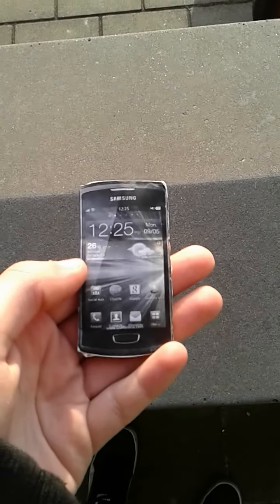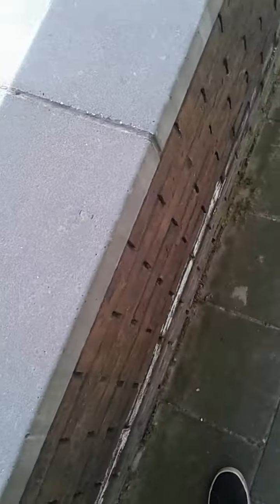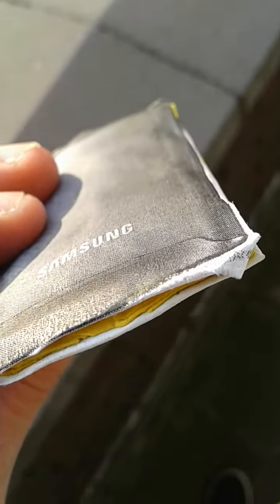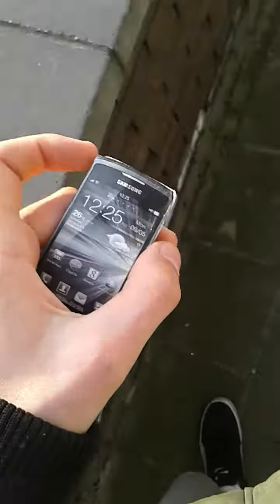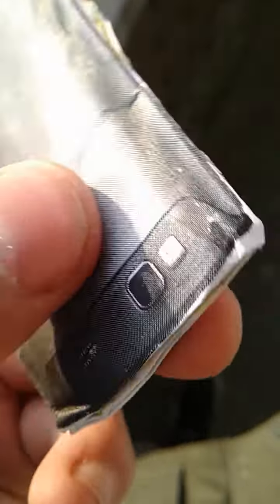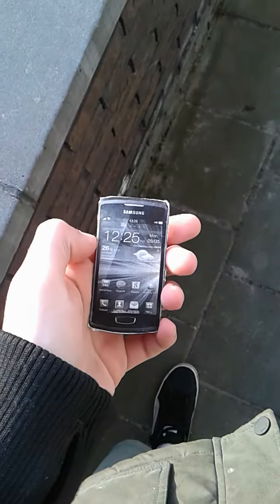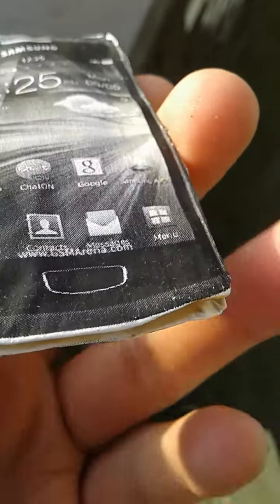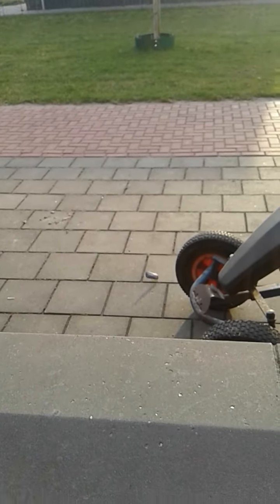Samsung wave 3 drop test bad a os